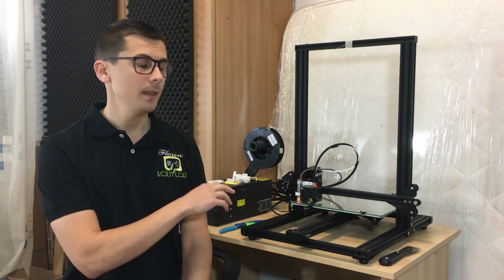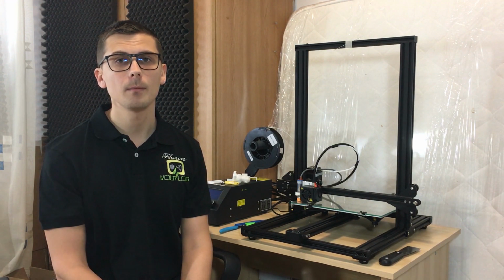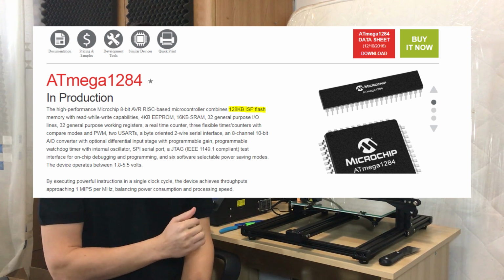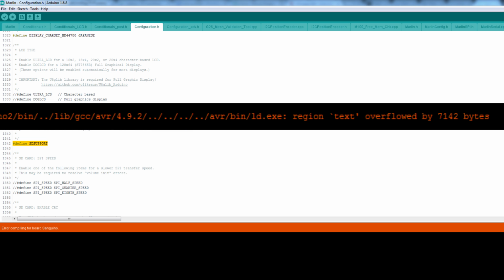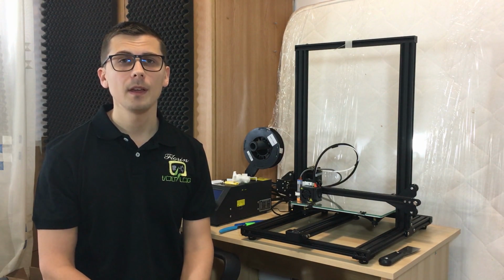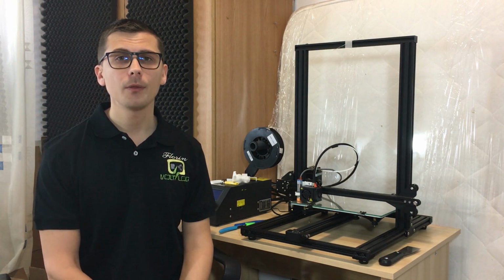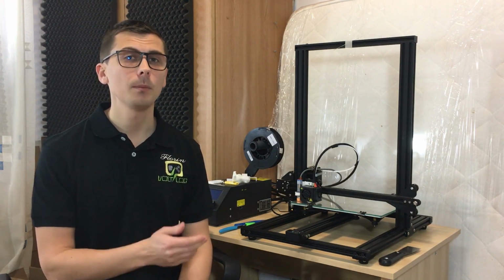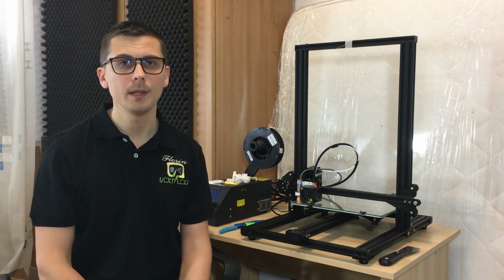Voltlog #145 - How I Failed To Install Auto Bed Leveling On My Creality CR-10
In this video I was supposed to upgrade my Creality CR-10 3D printer with an auto-leveling sensor but I failed to do that and I will explain why in a few minutes.

CR-10S Atmega2560 Motherboard (make sure to check it’s the one with the Atmega2560)